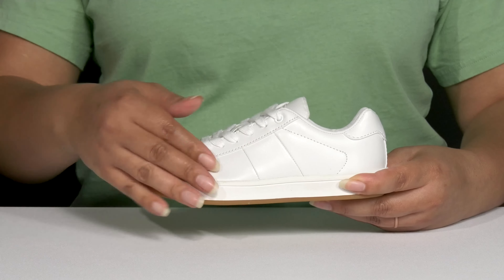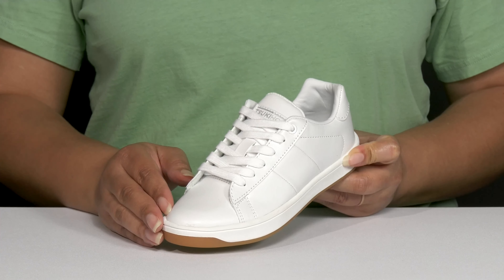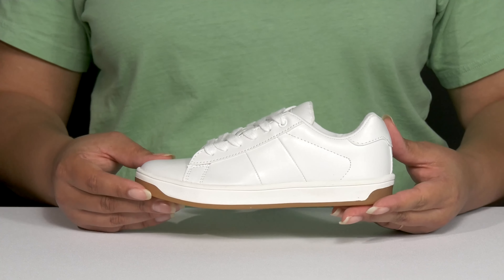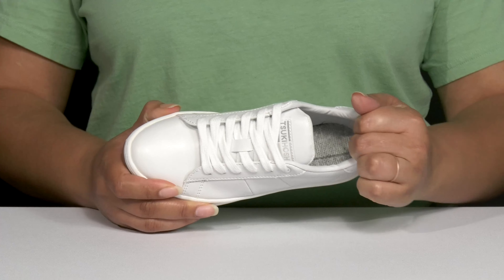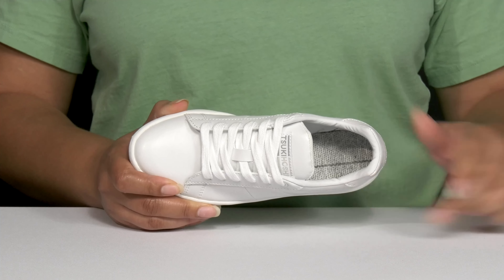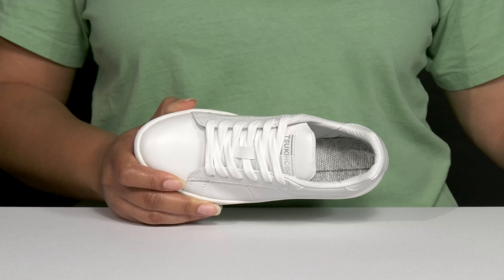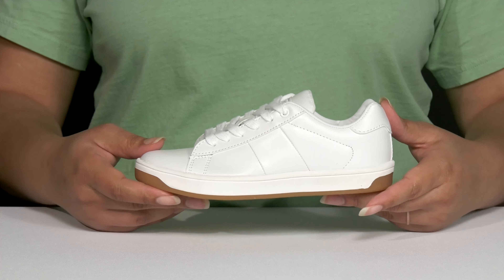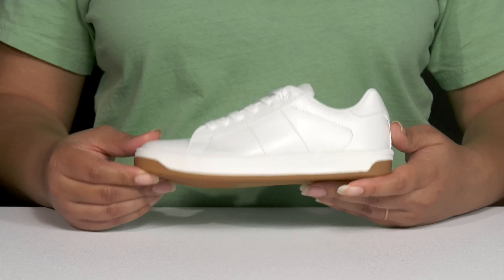Tsukihoshi Kids Rally (Little Kid/Big Kid) SKU: 9899559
Take every step in style and comfort by wearing the Tsukihoshi® Kids Rally shoes. The round-toe shoes have a lace-up closure for a secure fit. The textile upper with textile lining and removable EVA and textile footbed ensure utmost comfort for all-day wear.
Rubber midsole and outsole.
Imported.
It is recommended that you order a half size down for this item. If your child is a size 10, you would order a size 9.5.
Tsukihoshi Toes - Free Your Toes - Generous forefoot construction allows toes to splay naturally for superior balance and comfort.